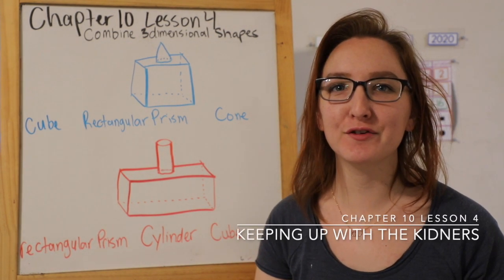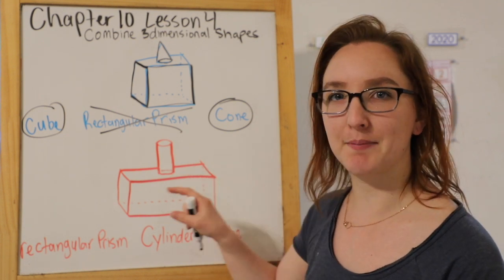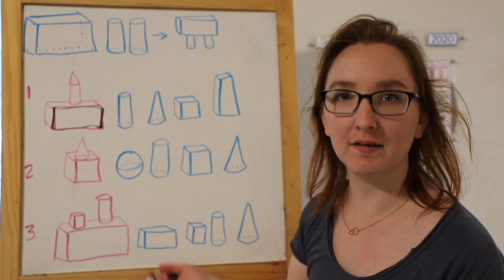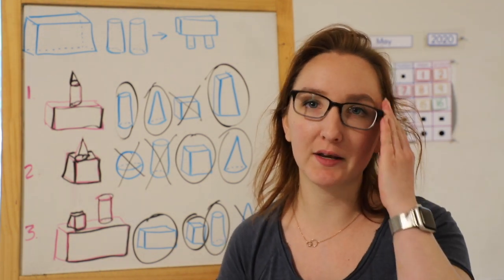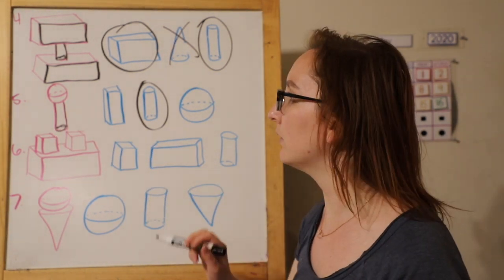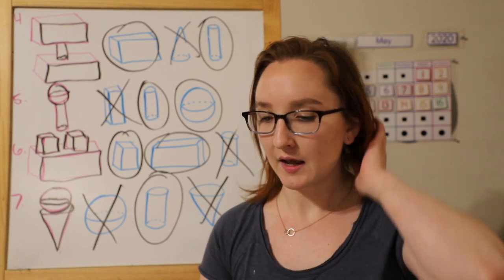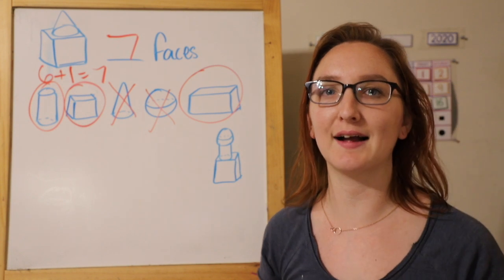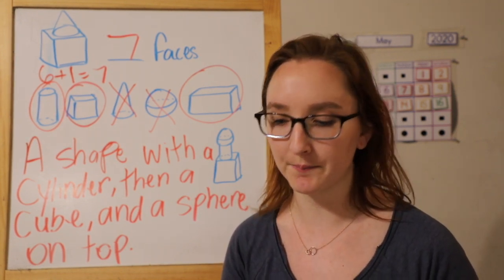Chapter 10 Lesson 4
Red Math Book